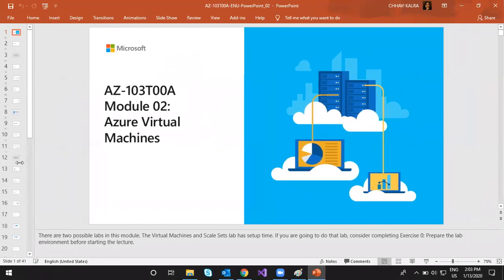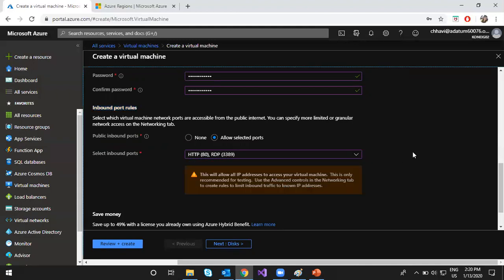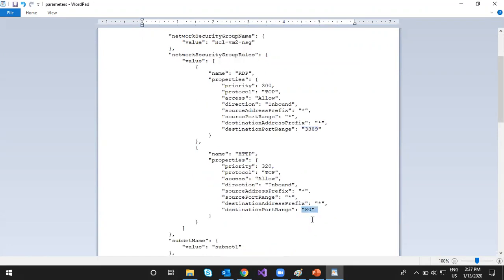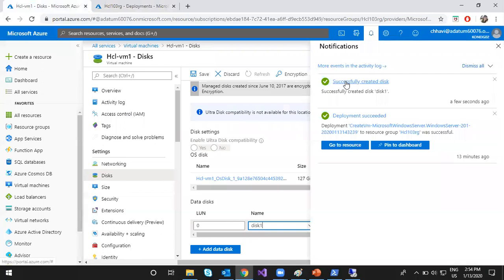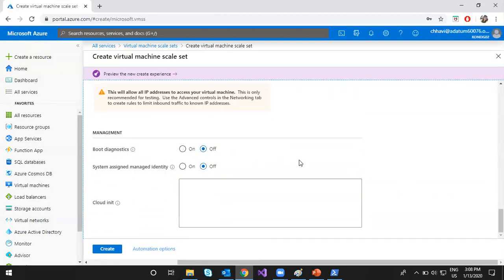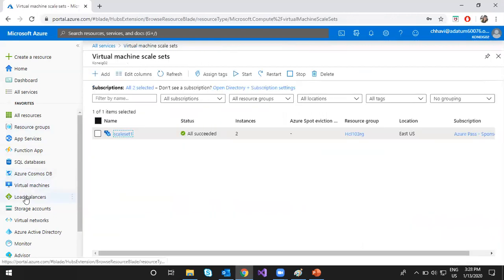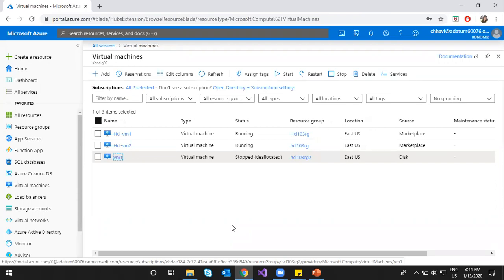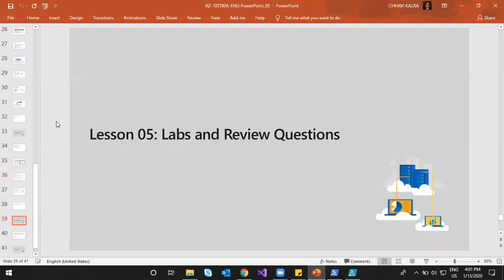AZ-103 | Azure Virtual Machine